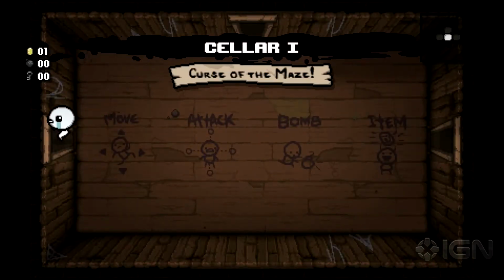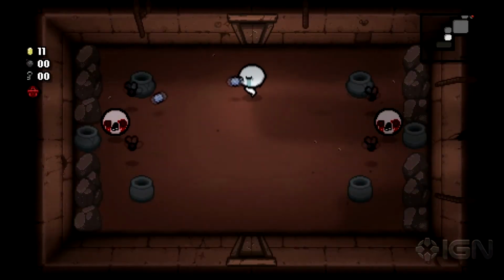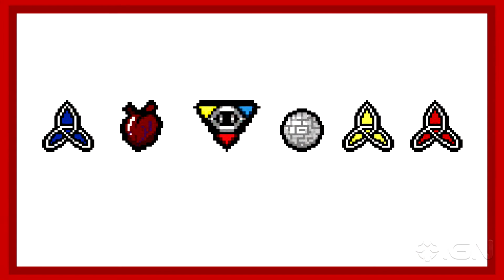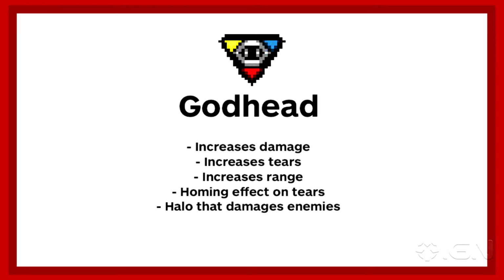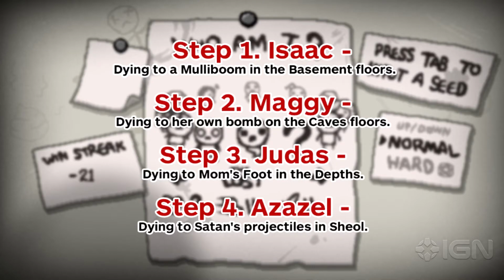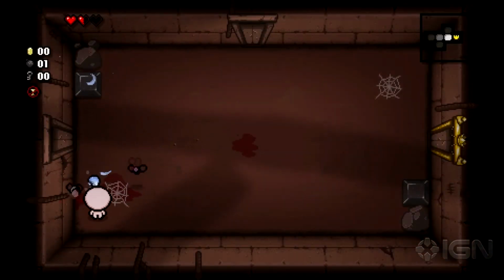How To Unlock The Lost in Binding of Isaac: Rebirth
Find out how to unlock one of the hardest and most confusing characters in The Binding of Isaac: Rebirth.